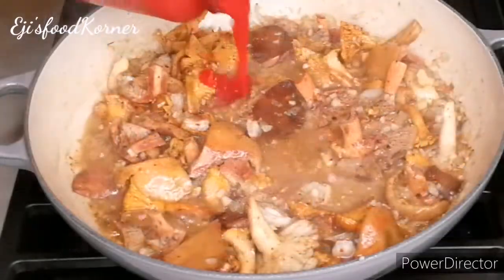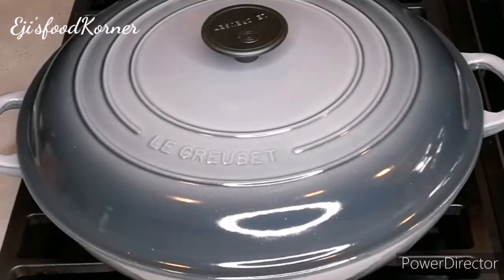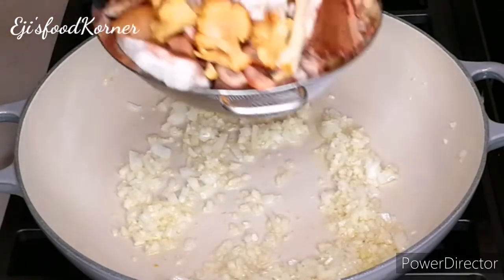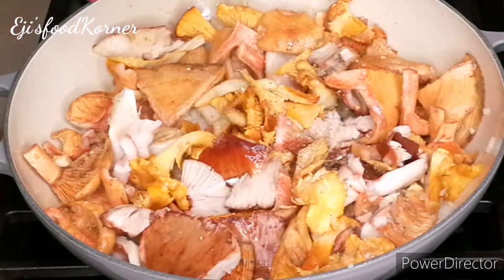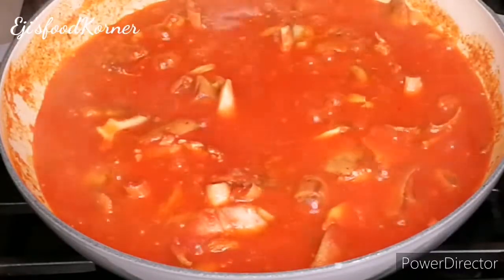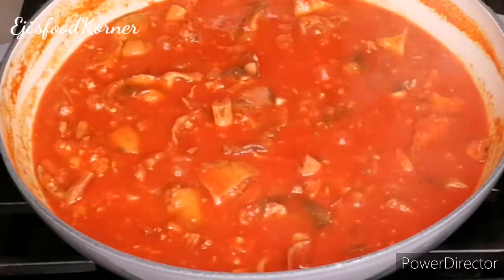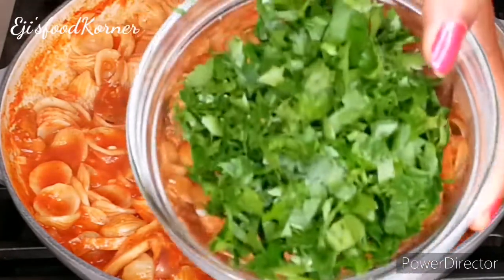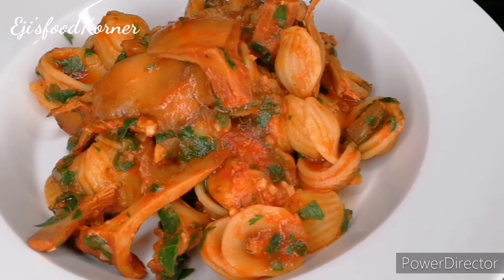HOW TO COOK MUSHROOM TOMATO PASTA /QUICK PASTA RECIPE/PFIFFERLINGE